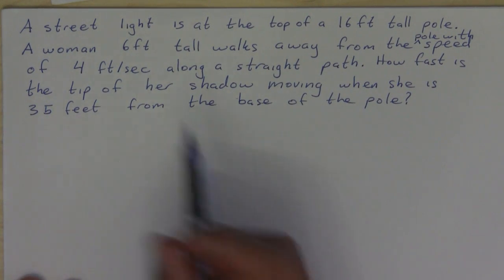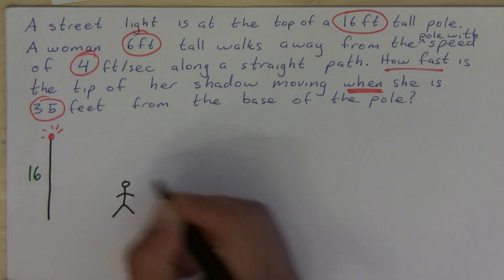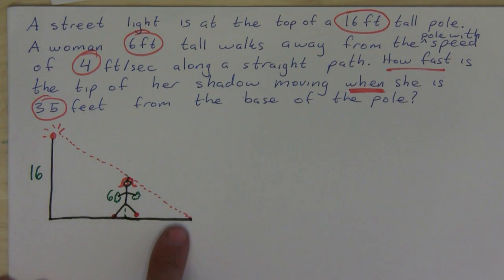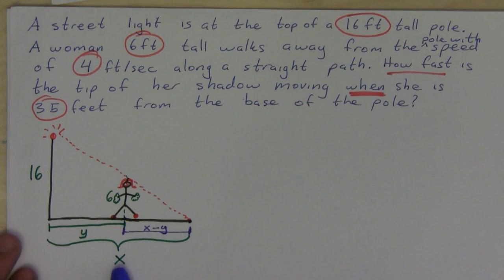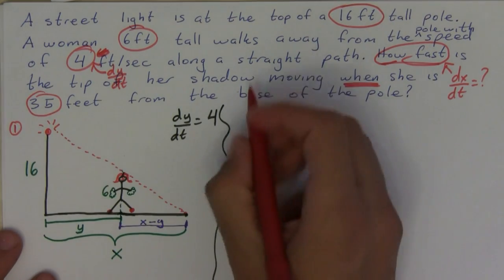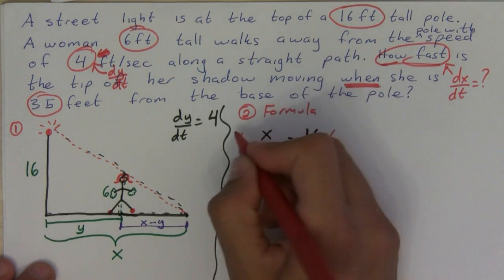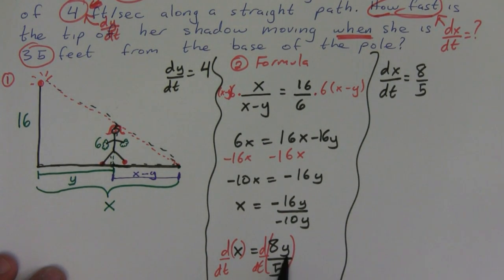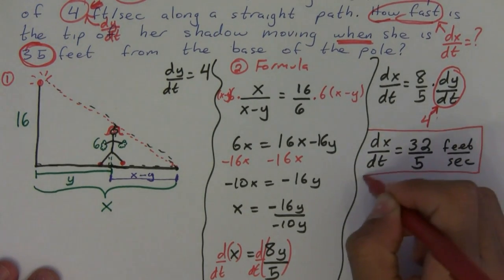Related Rates Shadow